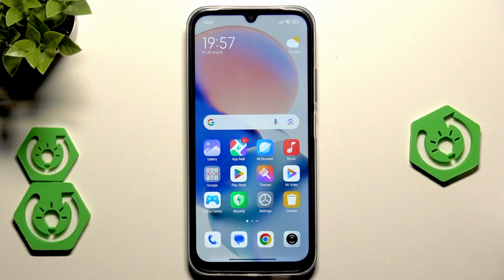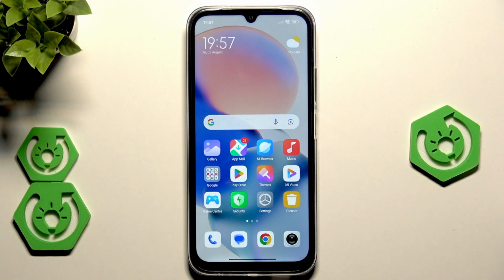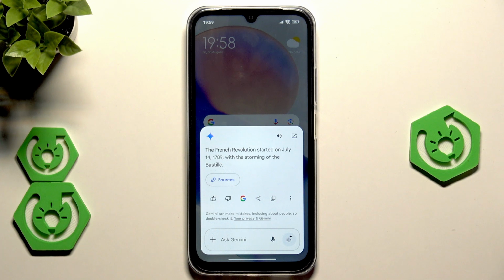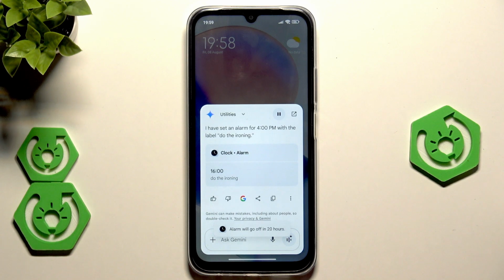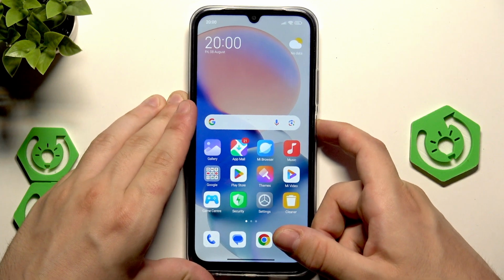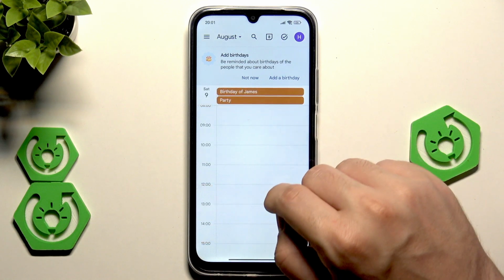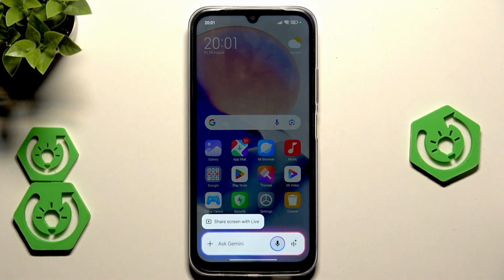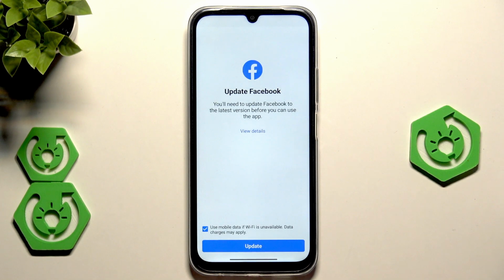REDMI 15C 4G – Productivity Tricks with Gemini AI Assistant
Discover how to boost your productivity on the REDMI 15C 4G using the built-in Gemini AI assistant. In this video, you'll learn practical ways to use AI features on your REDMI 15C 4G, even though the device does not support split screen or floating window. See how to quickly get answers to questions, set alarms with custom names, add calendar events, and launch apps hands-free. Whether you want to save time, organize your day, or make your smartphone experience smoother, these productivity tricks will help you get more out of your REDMI 15C 4G. Explore the best ways to use Gemini AI for daily tasks and make your phone work smarter for you.

How to use Gemini AI assistant on REDMI 15C 4G for productivity?
How to set alarms and calendar events with AI on REDMI 15C 4G?
How to launch apps using voice commands on REDMI 15C 4G?

0:00 Introduction to REDMI 15C 4G Productivity Tricks
0:18 What features are not supported (split screen, floating window)
0:25 Using Gemini AI for quick answers
1:32 Setting alarms with Gemini AI
2:34 Adding calendar events with AI
3:38 Launching apps using voice commands
4:56 Final thoughts and tips